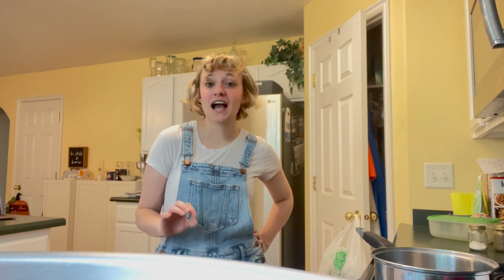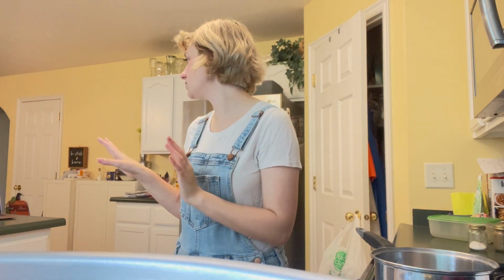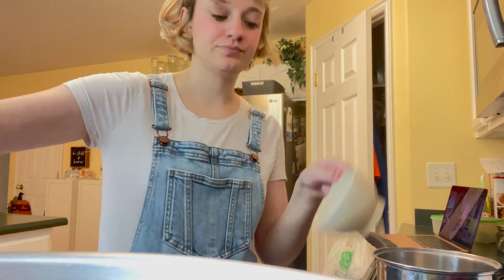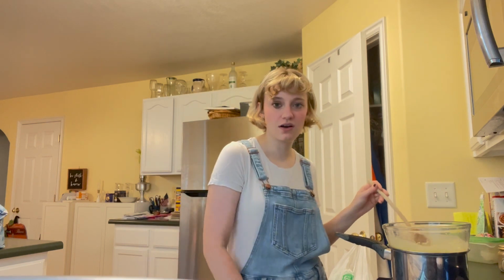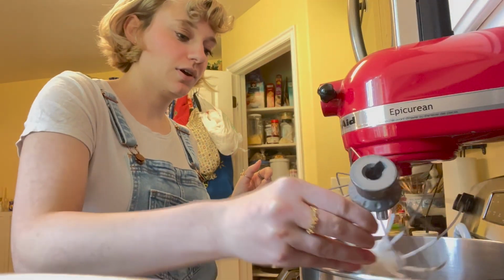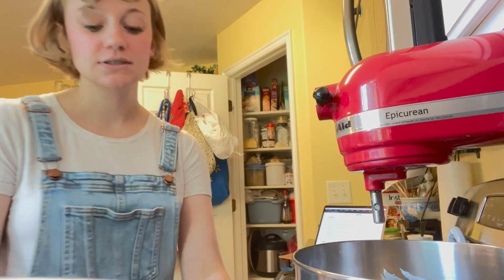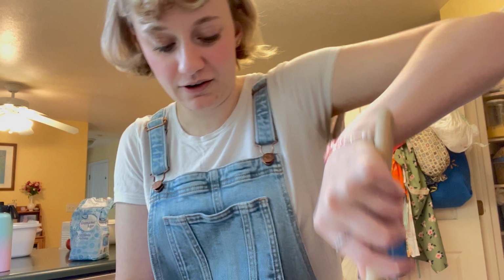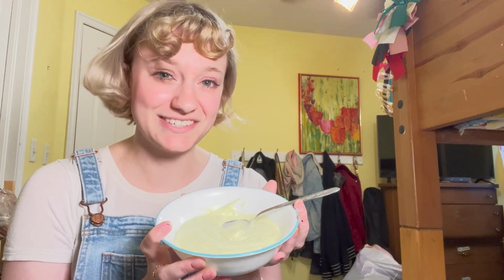I Made the Sea Foam Pudding From Stardew Valley! | Video Game Recipes Part 2 | Tink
Today we tackle sea foam pudding! And I actually did okay??